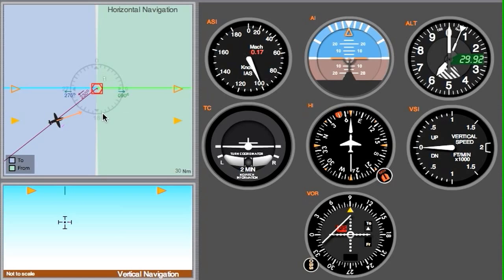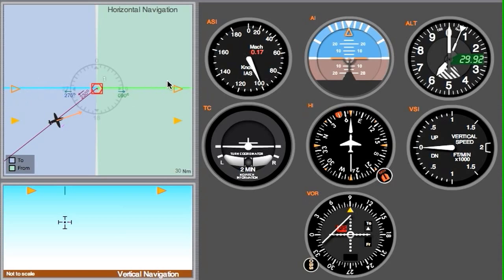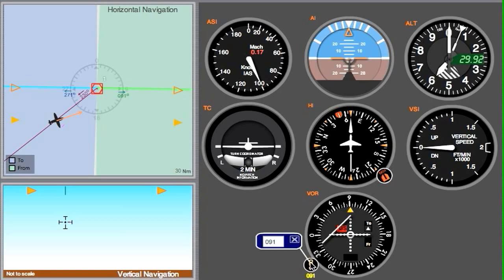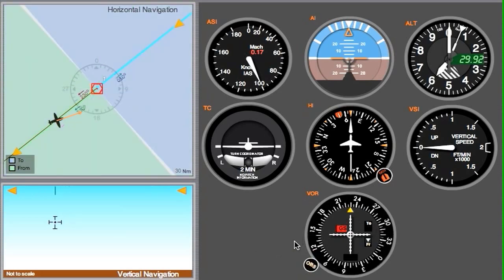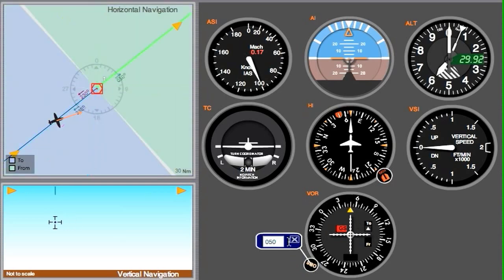VOR Navigation Made Easy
VOR Navigation is one of those things that is difficult to teach. In this video I've broken it down to manageable pieces to help you better understand VOR navigation